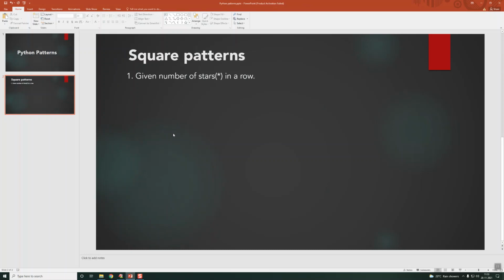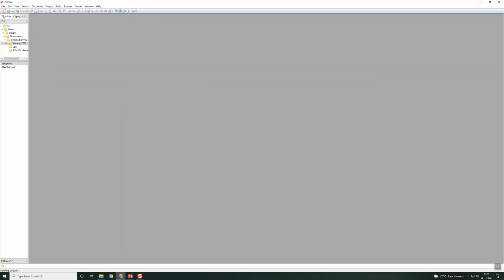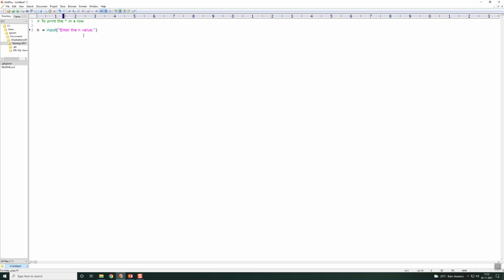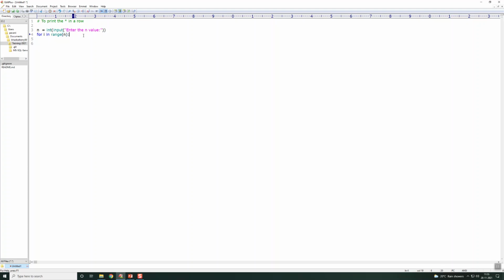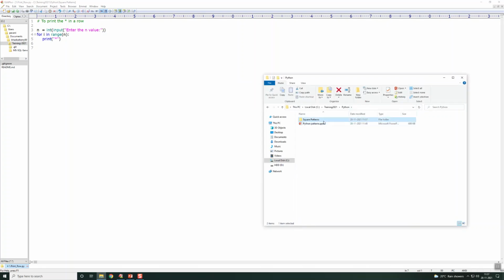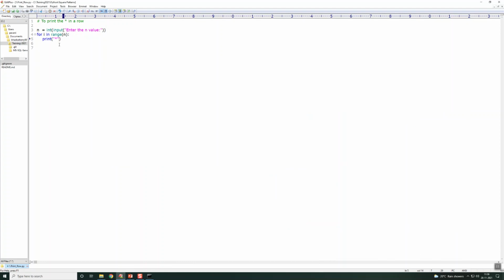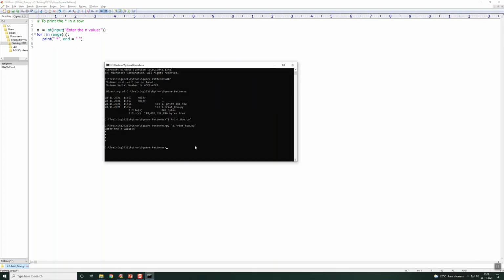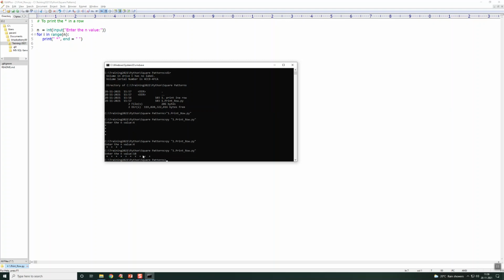1. Print given number of * in a row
Second approach
n  = int(input("Enter the n value:"))
print(" * " * n)